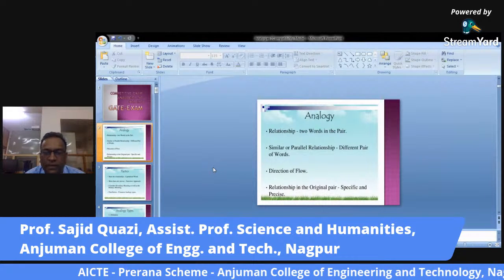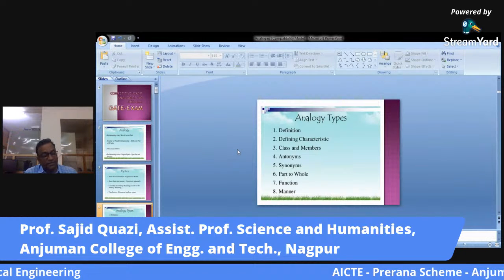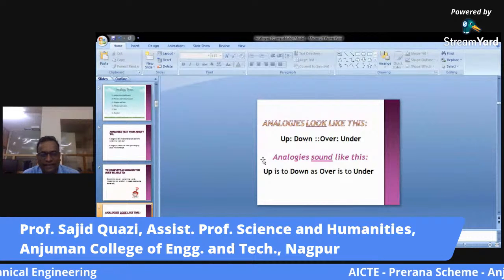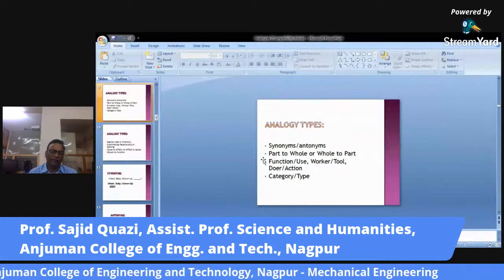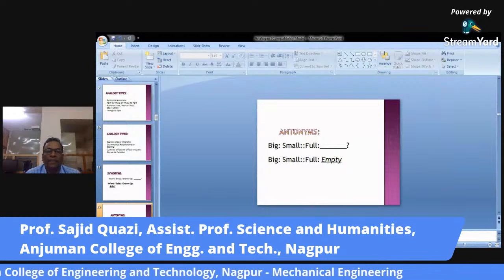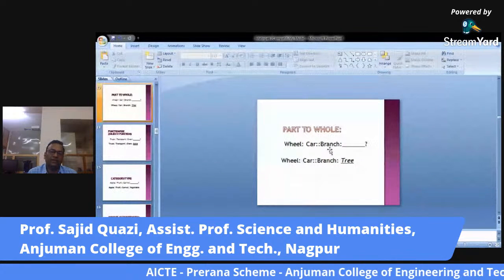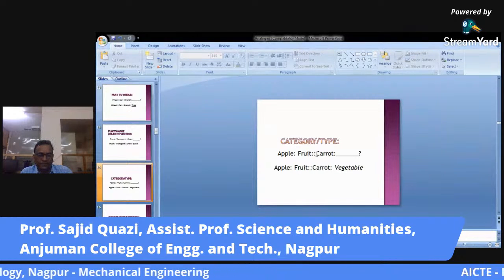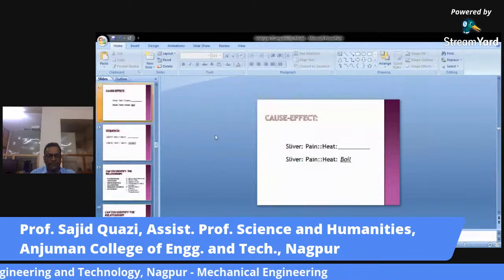AICTE - Prerana Scheme - ACET – All Department – Lecture4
Lec 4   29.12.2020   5:00 am 1 hour
Internal Subject Expert: Prof. Sajid Quazi, Assist. Prof. Science and Humanities, Anjuman College of Engineering and Technology, Nagpur